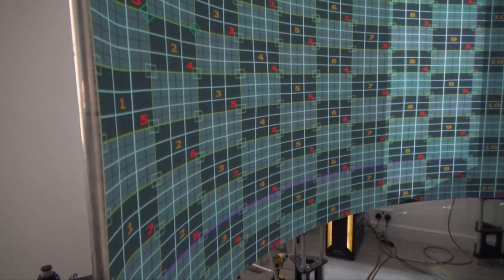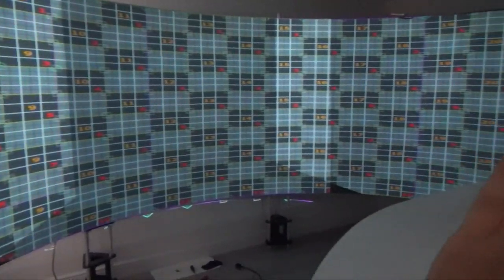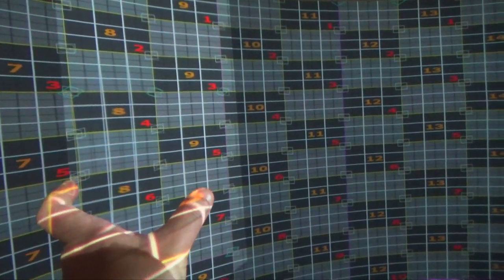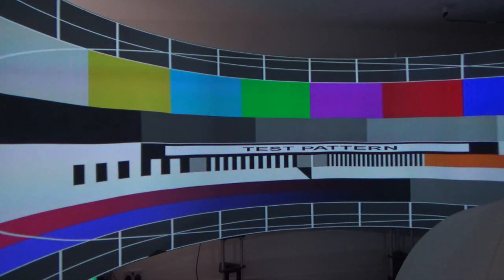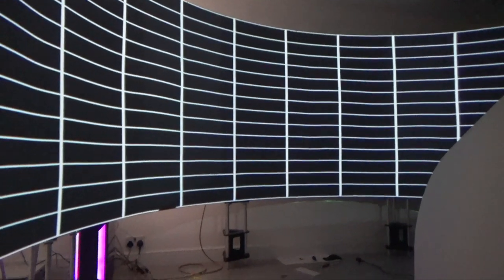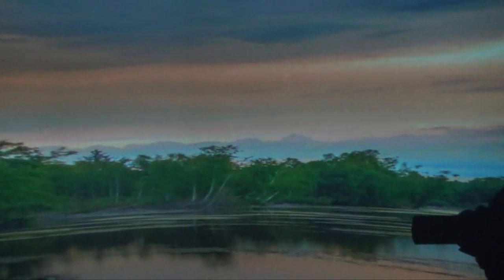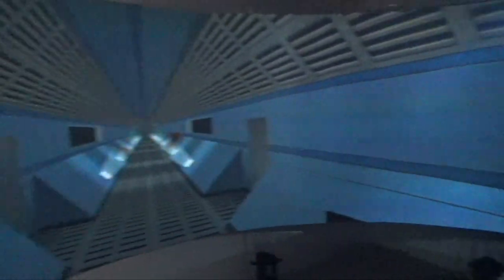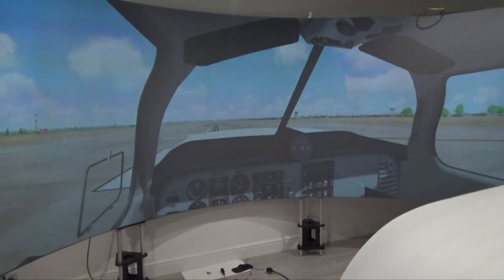Projection System 3